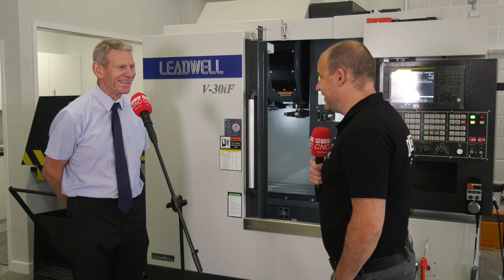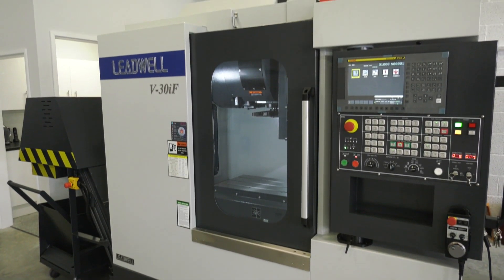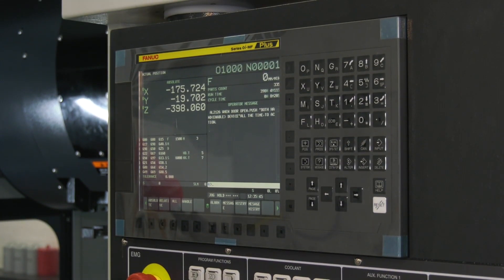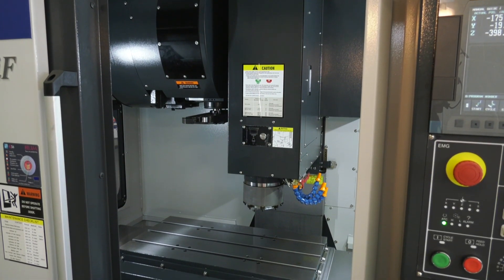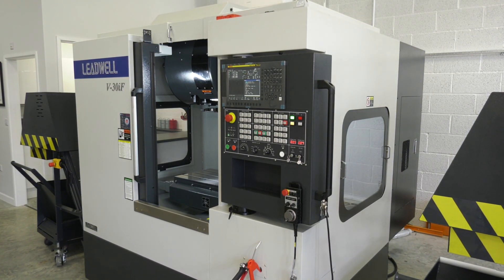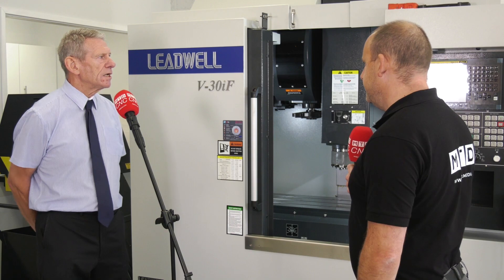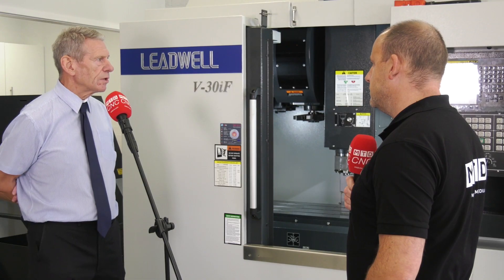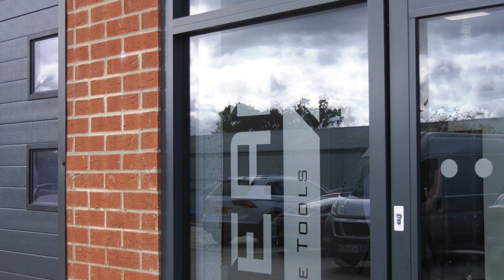New FANUC control on the Leadwell V30 iF - ex stock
Real value for money, that's the Leadwell machines in a nutshell. Paul talks with Steve about this V-30iF, a 3 axis machining centre that comes equipped with all the necessary options to machine anything and everything. Interestingly this machine also comes with the latest FANUC plus solution.